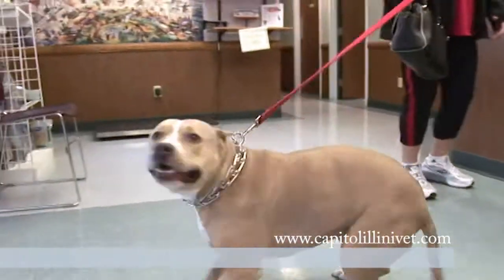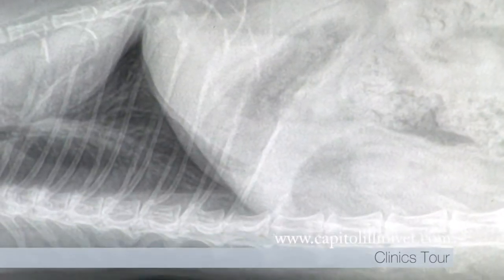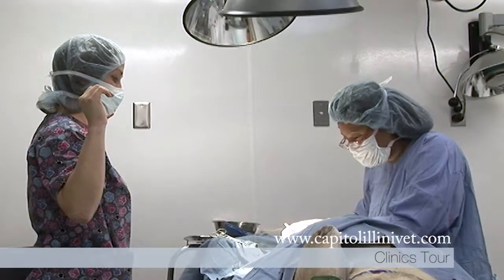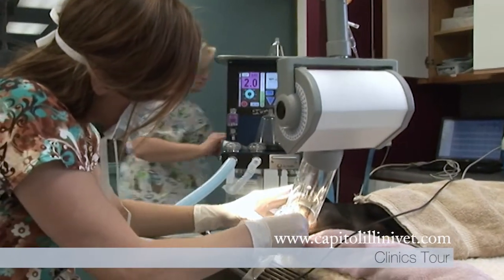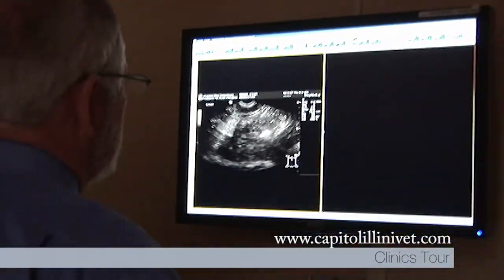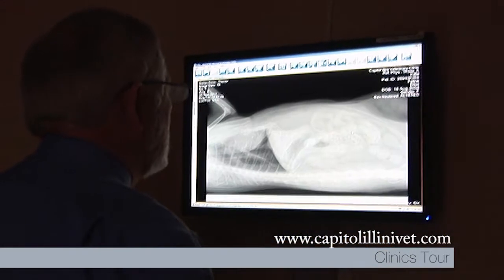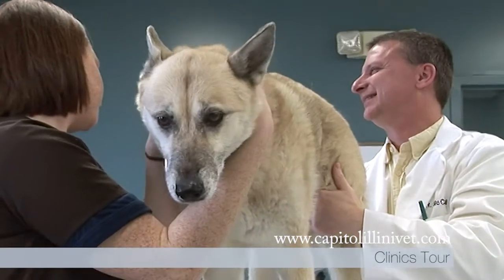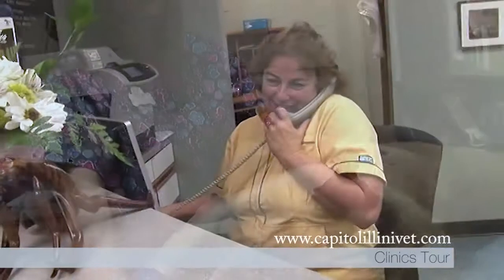Capitol Illini Veterinary Services in Springfield IL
Capitol Illini and Capitol Illini Chatham Veterinary Services are committed to providing high quality, friendly care to the pets of central Illinois. Our veterinarians provide your pet with general veterinary care (such as wellness care, new puppy and new kitten care, vaccinations, flea and tick prevention), surgery, dentistry, diagnostic and specialty veterinary medicine (for example, ultrasound, endoscopy, orthopedic and arthroscopic surgery). Each veterinarian and team member is deeply committed to the health and well being of your pet. We love animals as much as you do! We believe healthy pets make happy people.